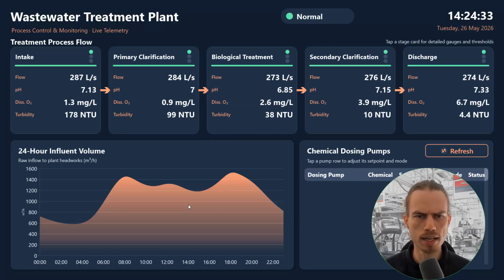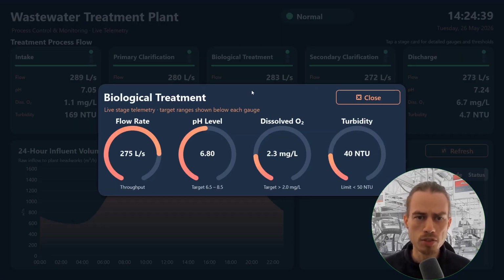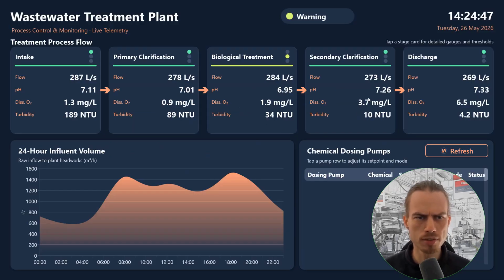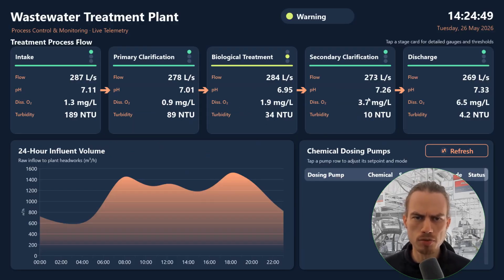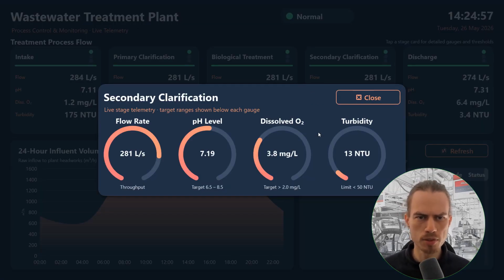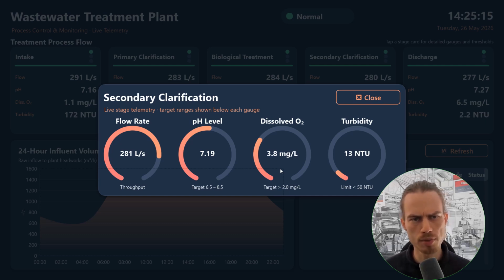Wastewater Treatment Plant Process Dashboard - A Control-Room View with Peakboard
In every wastewater treatment plant, operators carry the responsibility of turning raw sewage into clean effluent safe enough to return to a river or lake, and a single drifting parameter can mean a permit violation. This dashboard gives shift operators, plant supervisors, and maintenance technicians a single always-on view of the entire treatment train, from the headworks to final discharge, so they can spot a problem at a glance and act on it before it propagates downstream.

What makes this remarkable is that the whole project was generated by Peakboard's AI from a single written prompt in just a few minutes. There was no manual designer work, no hand-placed controls, no custom coding. One prompt produced the full layout, the five-stage process flow, the live gauges, the 24-hour influent chart, and the interactive pump control dialogs you see in the video.

The board lays the five stages out left to right with flow arrows between them, mirroring the physical plant: intake, primary clarification, biological treatment, secondary clarification, and discharge. Each stage card surfaces flow rate, pH, dissolved oxygen, and turbidity with color-coded status bars, so the propagation of a problem is obvious. A top strip carries the plant name, a live overall status pill, and a large clock. Below, a 24-hour spline-area chart traces the diurnal influent profile while a live table of chemical dosing pumps shows each setpoint, mode, and run status. Tapping any stage card opens detail gauges with target ranges, and tapping a pump row opens a touch control dialog to adjust the setpoint, switch modes, and save the change back to the shared pump list.

The prompt that was used:

Build a process dashboard for a wastewater treatment plant showing the flow through each stage: intake, primary clarification, biological treatment, secondary clarification, and discharge. Display live flow rates, pH, dissolved oxygen, and turbidity for each stage with gauges and threshold indicators. Add a 24-hour line chart of influent volume and a table of chemical dosing pumps with current setpoints.

About Peakboard:
Peakboard is a low-code platform for building interactive dashboards displayed on screens in factories, warehouses, offices, and public spaces.